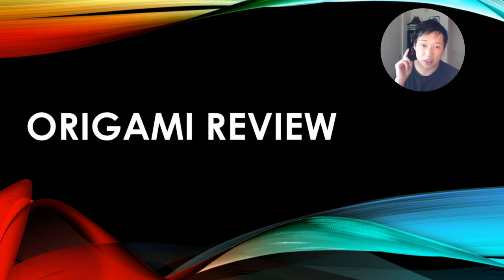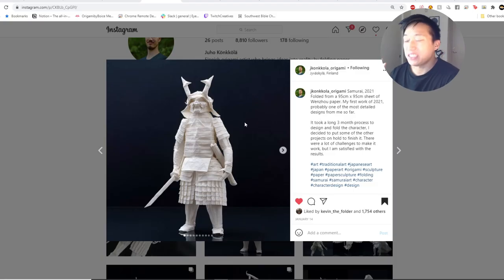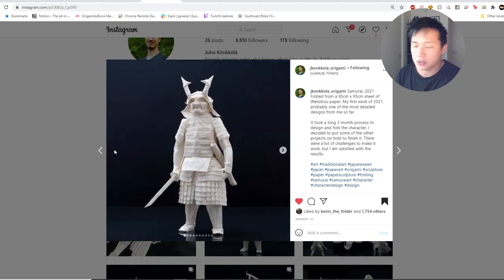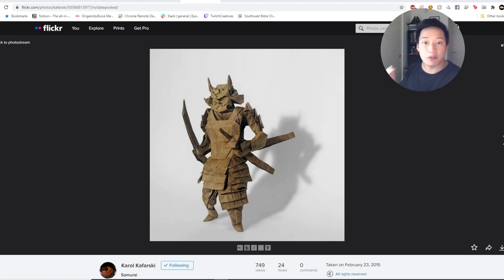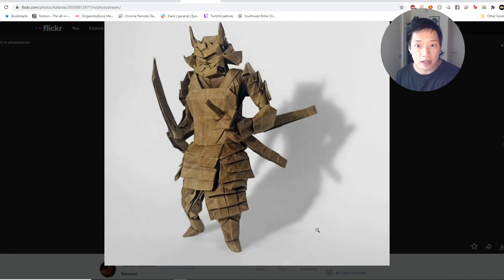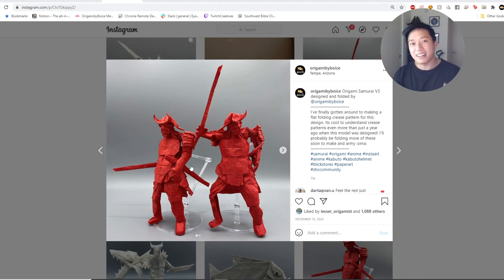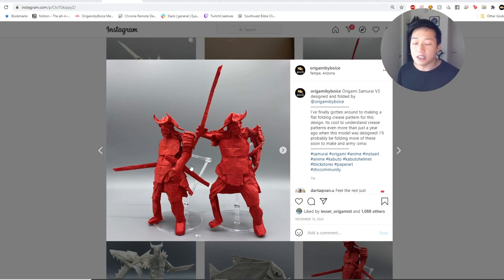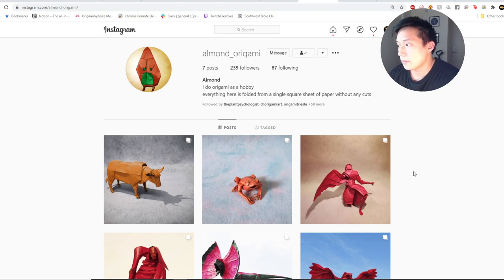Reviewing the Best Origami Samurai in the World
The ninth episode of Origami Review. Here we talk about a viral phenomenon and masterpiece by Juho Konkkola.
What makes this Samurai the best Origami Samurai design ever?

Thank you OBB Members
Azndumplin, Zeeshan J, Caley, FearlessFlourish,
Patrick's Folds, Alex

Cutting Mat for Large Sheets
Methyl Cellulose for Shaping
Best Black and White Duo Kami 100pck
$7 PP Gang 750pck
Cheap 100pck Gold Kami
Metal Rulers

Try Amazon Prime for free
Try Audible Premium Plus for free
Are you a student?

Lox Chatterbox